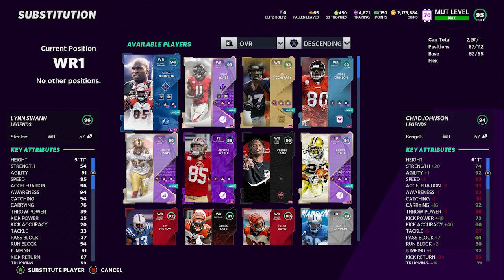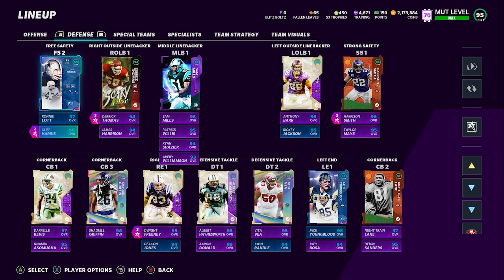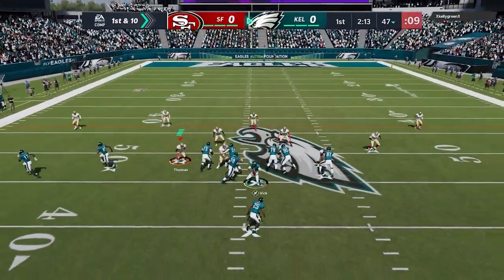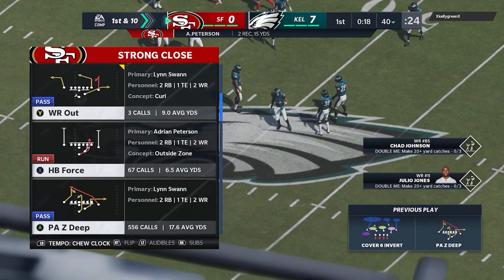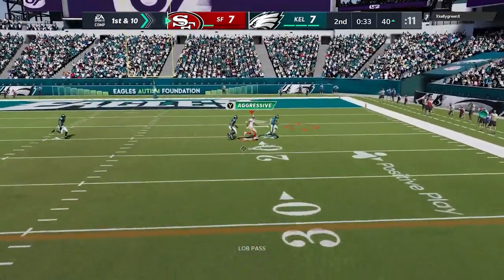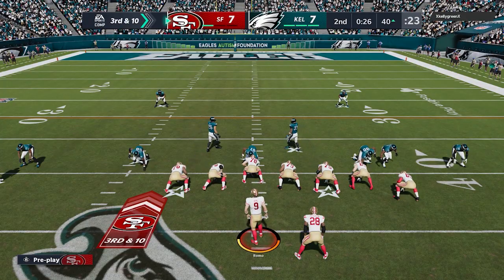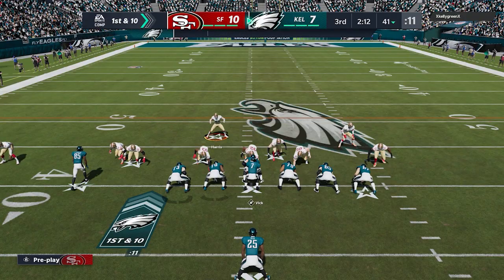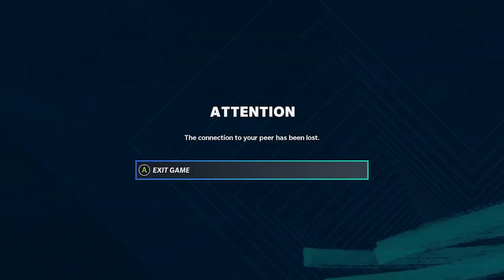CLIFF HARRIS & LYNN SWANN ARE UNSTOPPABLE!!! THANKSGIVING TURKEY DANCE!!!- Madden 21 Ultimate Team